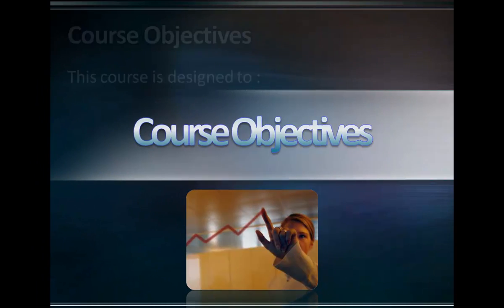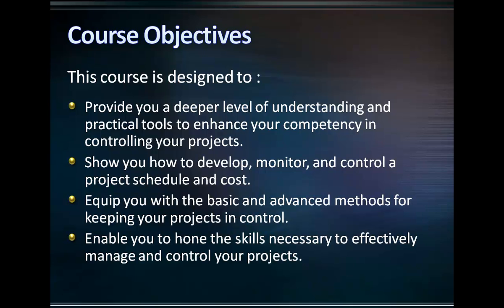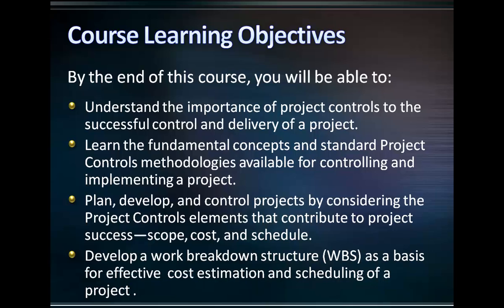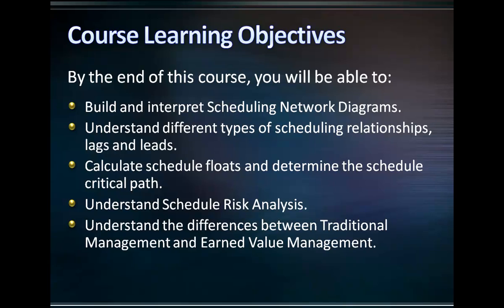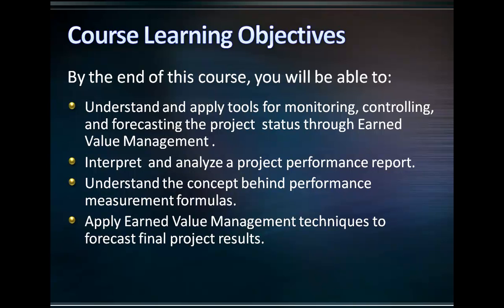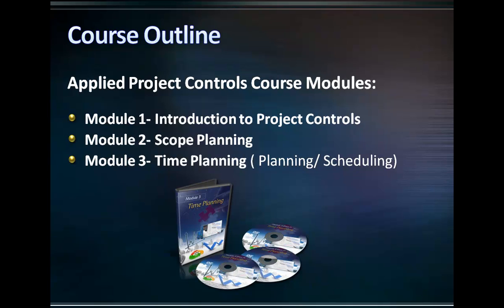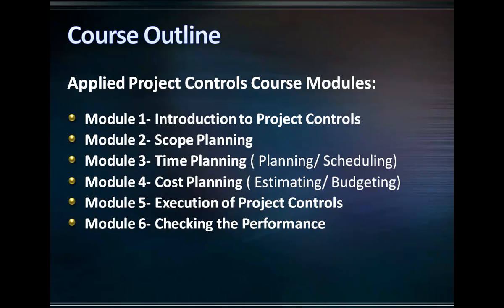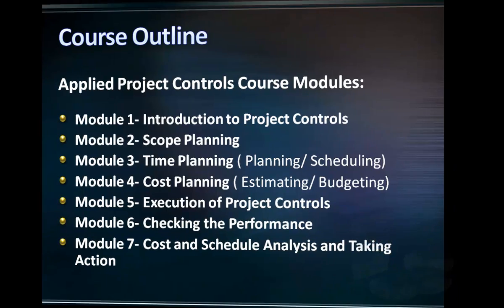Applied Project Controls Training - Your Ultimate Guide to Maintain Control of Your Projects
UPDATE: We created a new Youtube channel. to receive new training videos.

For a complimentary series of video training in project controls please

Overwhelmed with complicated metrics, systems, or reports for controlling your projects?

Tired of looking for applied Project Control resources/ trainings to advance your competency in managing your projects?

Need some additional PDUs?

No worries! Applied Project Controls Training, developed by Project Control Academy will:

- Equip you with fundamental and practical tools to enhance your proficiency and performance in controlling and managing your projects.
- Guide you through a step-by-step process on how to plan, develop, monitor, control, and analyze your project's schedule and cost.
- Enable you to hone your Project Control skills.
- Provide you a clear understanding of the Project Controls' concepts, tools, and techniques that can be applied to any project within any industry.

The Applied Project Controls video training is composed of 7 modules:
- Module 1- Introduction to Project Controls
- Module 2- Scope Planning
- Module 3- Time Planning ( Parts 1-3)
- Module 4- Cost Planning
- Module 5- Execution of Project Controls ( Parts 1-2)
- Module 6- Checking the Performance
- Module 7- Cost and Schedule Analysis ( Parts 1-3)

This comprehensive training package includes:

 12 high quality, and professionally developed online videos/ DVDs
 A 500 page training manual
 A set of case studies that enable you to  experiment the real life projects
 A set of exercises that are designed to help you comprehend the course content
 A certificate of accomplishment upon completing the course
 A credit to earn 10 Professional Development Units (PDUs).
 Complementary monthly teleseminars to answer your questions.
 24hr access to the training material to study at your own pace and convenience.

Why spending a lot of money attending classroom trainings when you can learn at your convenience and spend less?

"As my position is Outage/ Project Controller, I would classify this course as being very effective in my role. The quality was very high and it applies to all aspects of my role"- Karen Cooper, Outage Controller, TransAlta